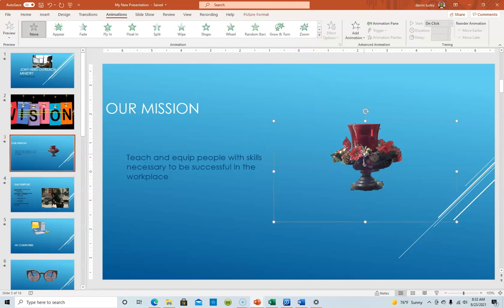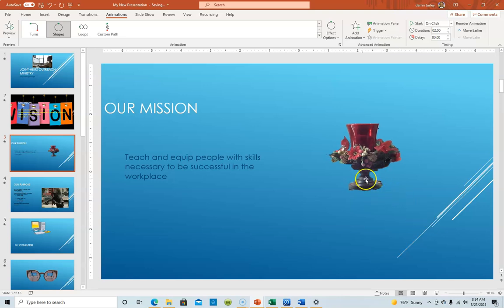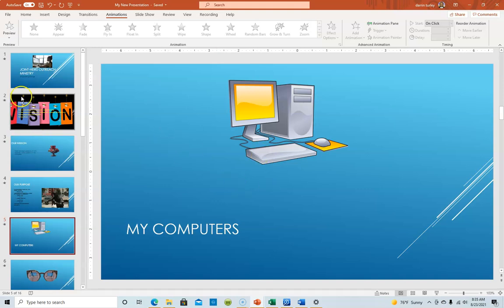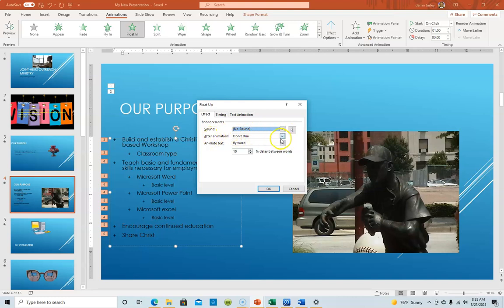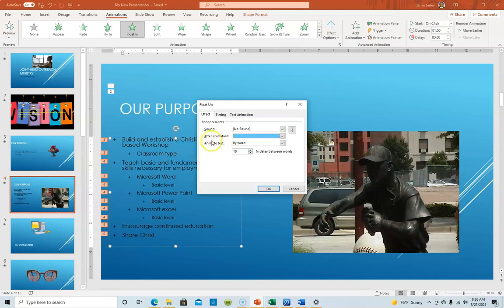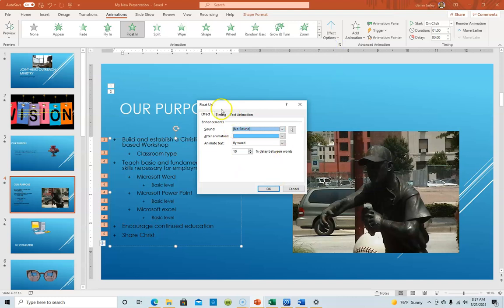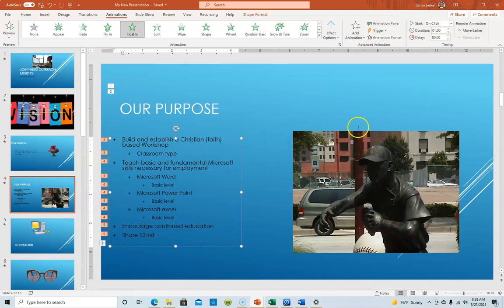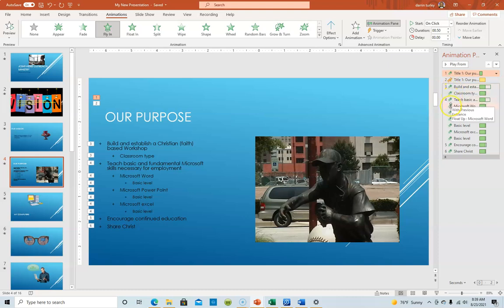Inserting Animations Pt 2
In this video we discuss the second part of inserting animation in our presentations